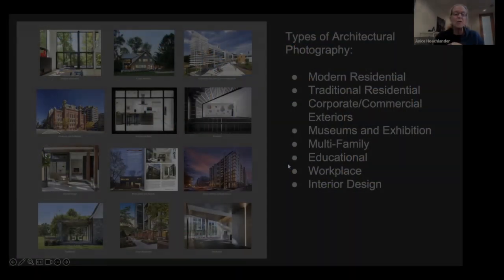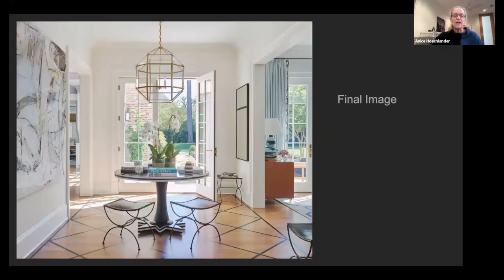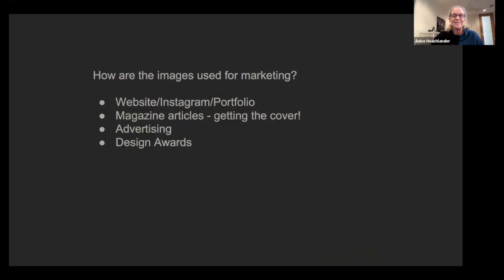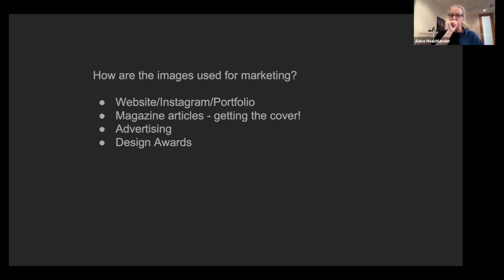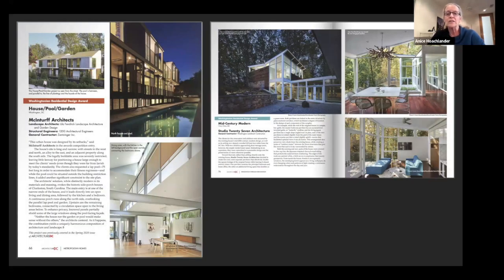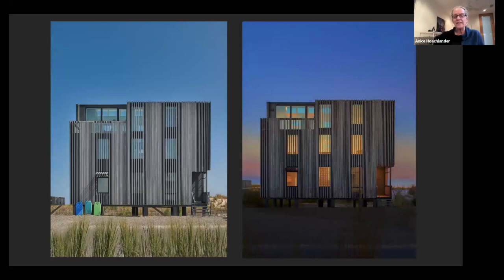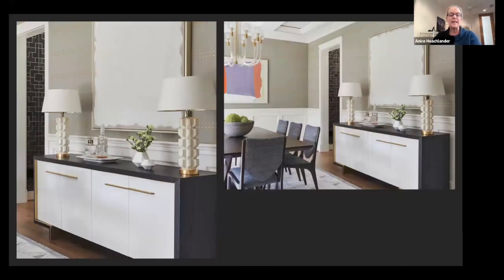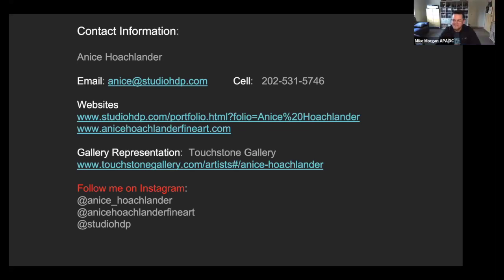APA | DC PRESENTS: 30 MINUTES WITH ANICE HOACHLANDER!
Join APA | DC as we spend 30 Minutes with residential & commercial architecture Anice Hoachlander on Thursday, March 7th at 12pm ET.

About Anice:
For over thirty years, Anice Hoachlander’s architectural photography has been recognized for its success in bringing to life some of the region’s most eminent residential and commercial structures. Her work has helped clients achieve recognition from more than 450 regional and national design awards. Backed by knowledge of and passion for architecture and design, Anice’s work balances art and composition, utilizing technical expertise to elevate creative impact.

Published images can be found in a variety of print and digital magazines, including ArchitectureDC, ArchDaily, Architectural Record, Architizer, Atomic Ranch, Bethesda Magazine, Custom Home, Residential Architect, Home & Design, Interior Design, LUXE, Southern Homes and Washingtonian.

Communicating architecture through a two-dimensional medium is what keeps Anice captivated with the architectural photography process. She approaches each assignment differently, allowing the site, design, and materials of a building dictate how the images are created. Sheconsiders her photographs successful if the viewer experiences a communication of subject and place in a way that transcends the photographic medium itself.

Anice is also active in the design and photography communities. Currently, she serves on the steering committee for the Capital Area Custom Residential Architect’s Network (CRAN) and is an active member of both APA and ASMP. Also recognized as an informative and entertaining speaker, Anice has produced numerous photography seminars for national AIA conventions and local workshops at the District Architecture Center.